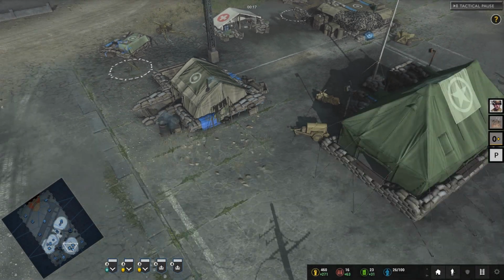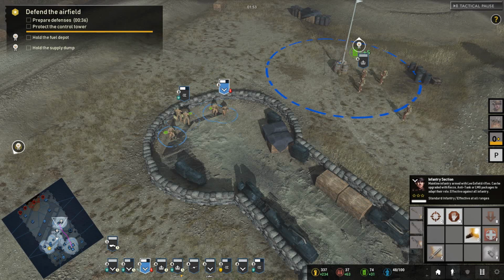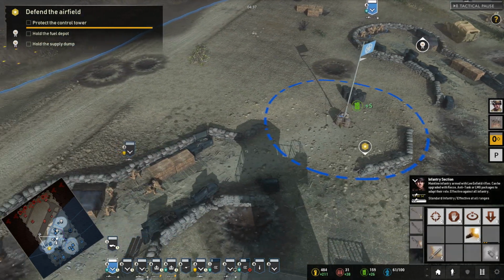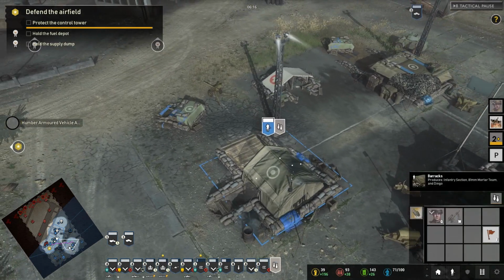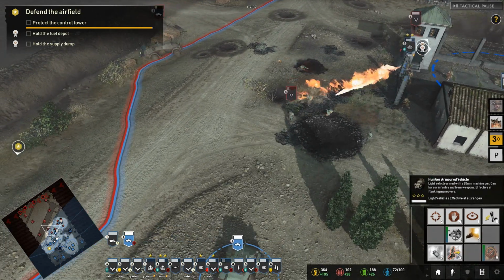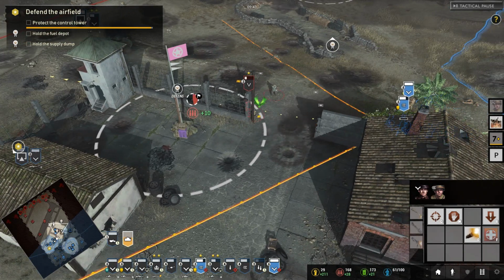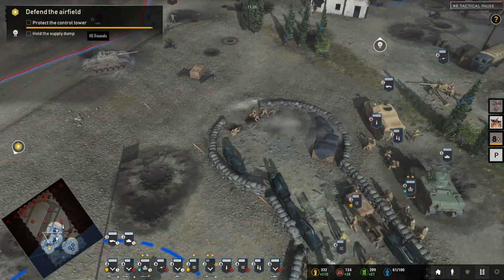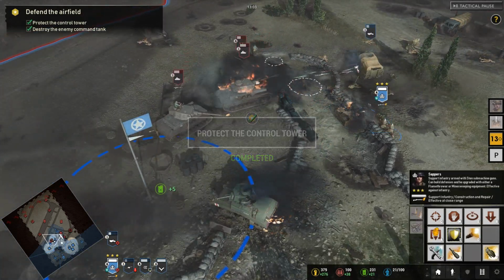Company of Heroes 3: BLOODBATH AT THE AIRFIELD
I am adoring the destruction in this title, here we have to defend an airfield from a massive German attack! Can we survive until the end? Guess in the comments below before you get to the end!